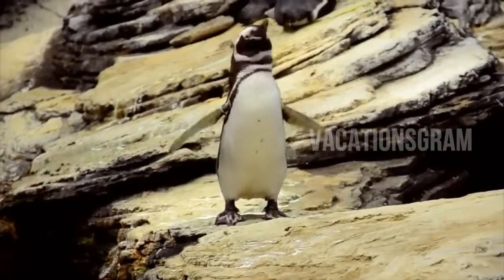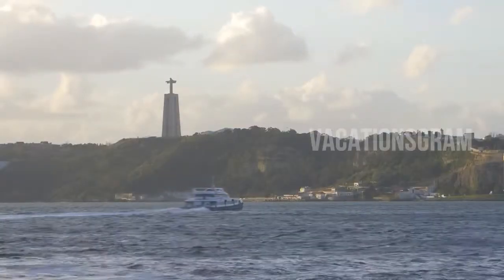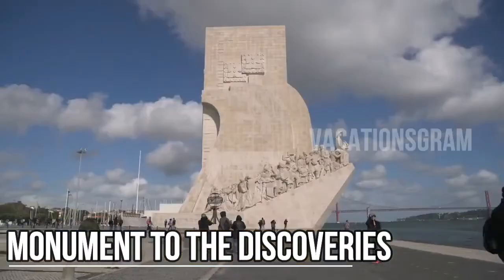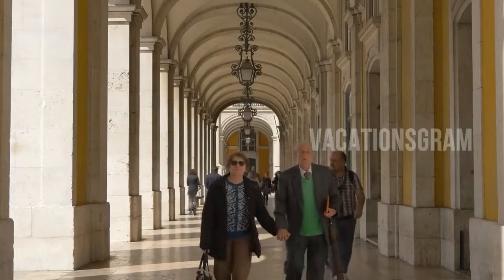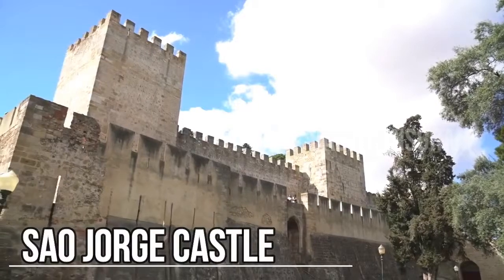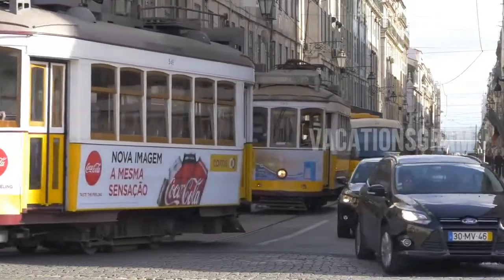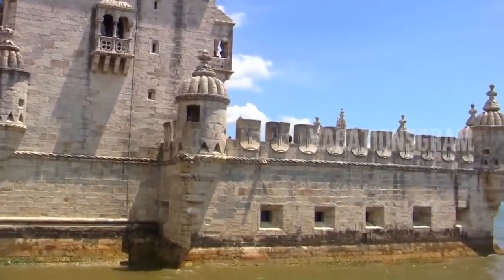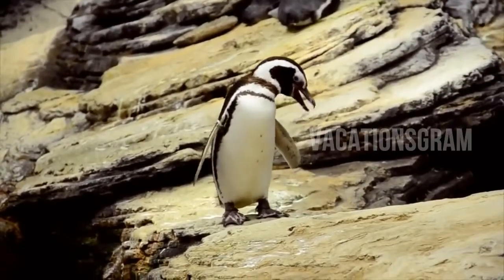Top 10 Things To Do In Lisbon | Portugal